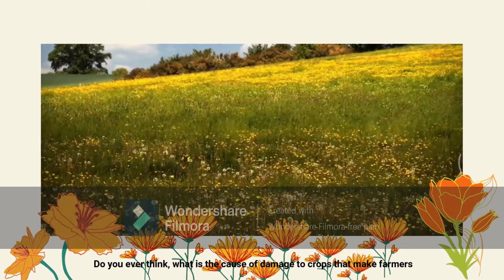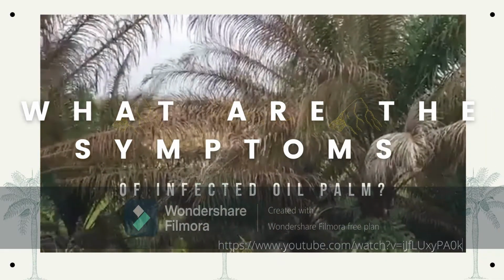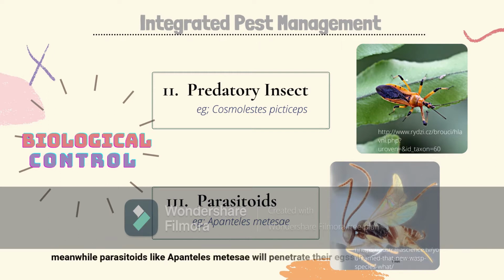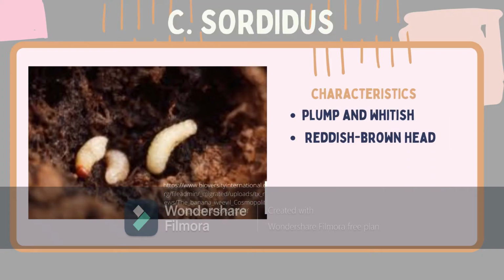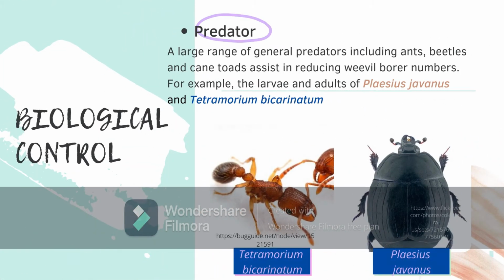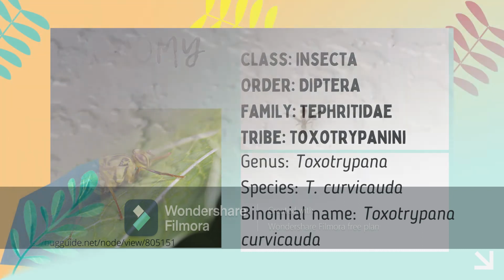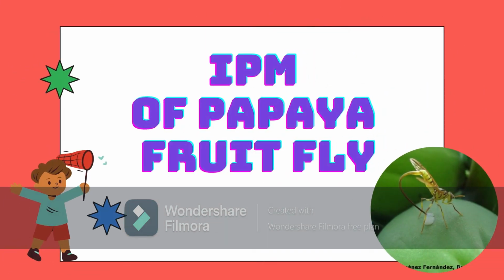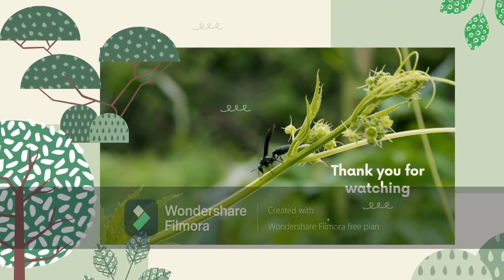PLP3104-1: Management of Selected Insect Pests.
Credit to; Dr. Azura Adam
In this video, there are 3 major insect pests in 3 different crops and their IPM.